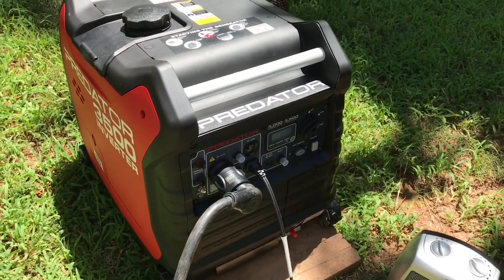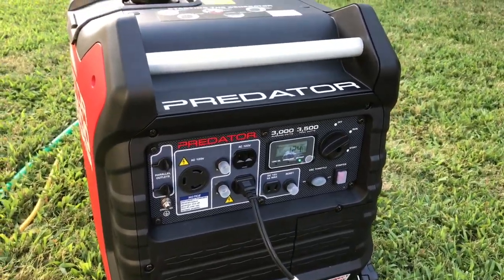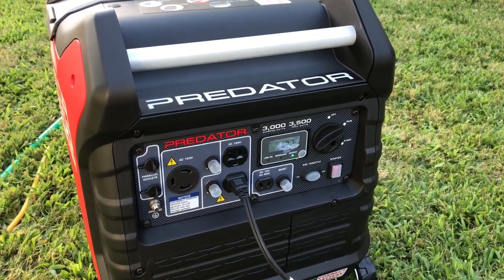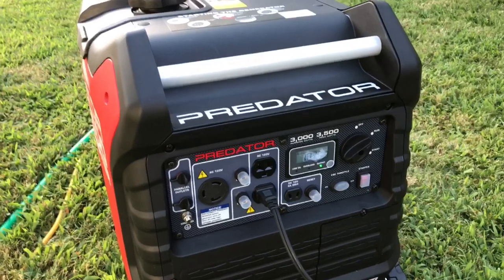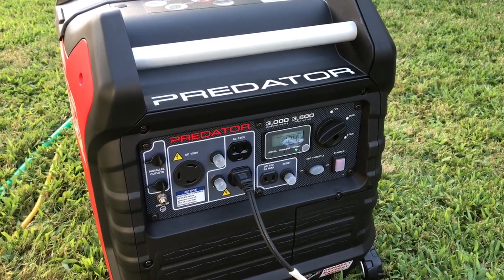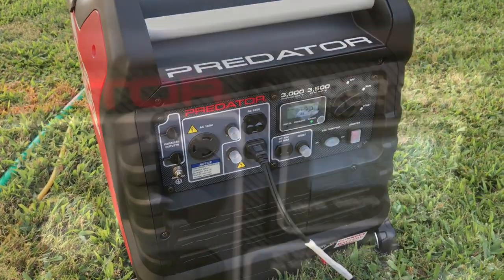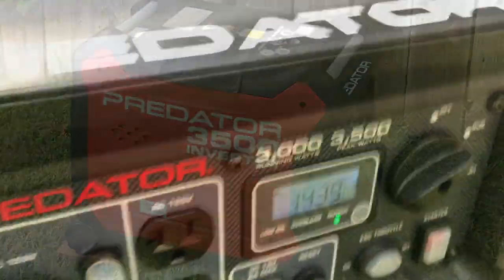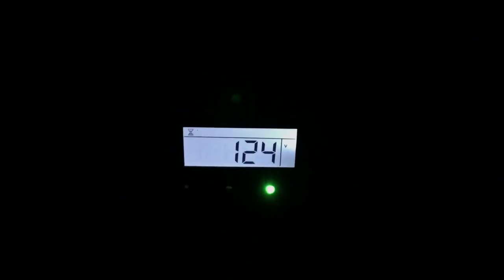Predator 3000 3500 Watt Inverter Generator Test - Defective Replacement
This is a follow up video of the first review I did on the harbor freight predator 3500 W generator. I had to return the first generator as it was surging and hesitating. Take a look at my first video if you haven't seen it already. It involves a more thorough test of the generator. This is just a follow up video to show that the replacement generator functions just fine. There's also a warning in this video about your first oil change. Enjoy!